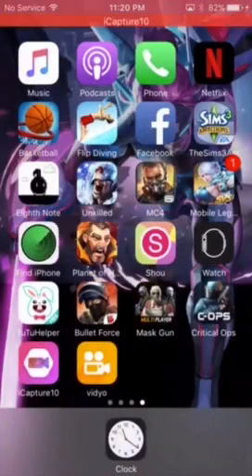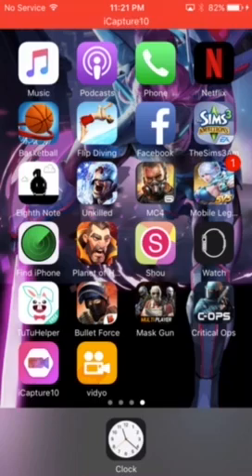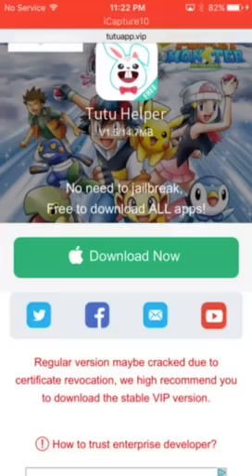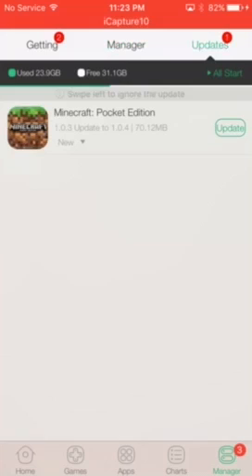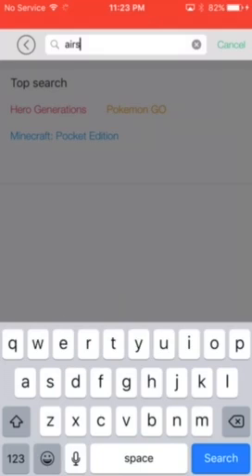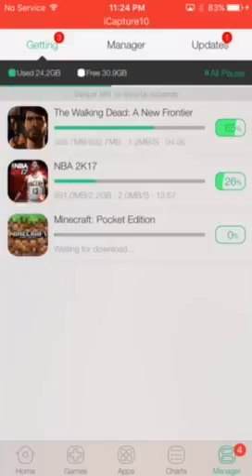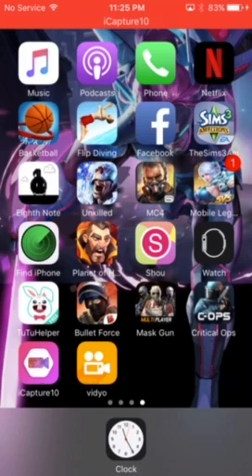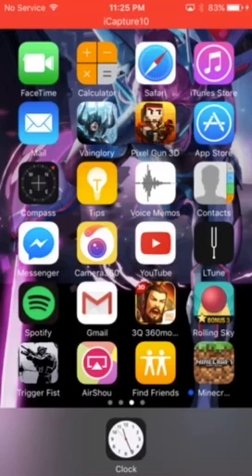Top 3 iOS 10 screen recorder 😂